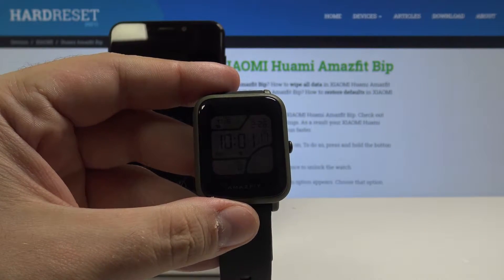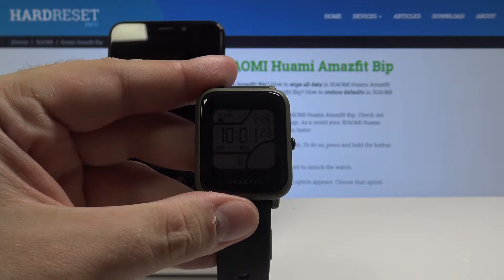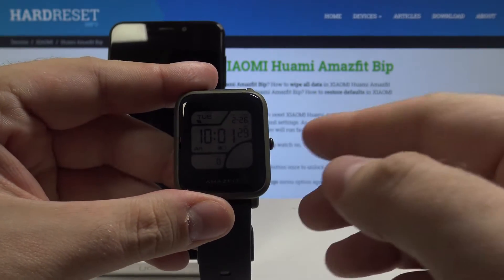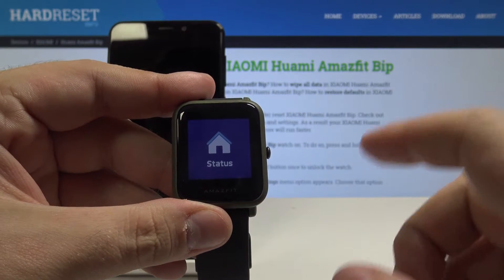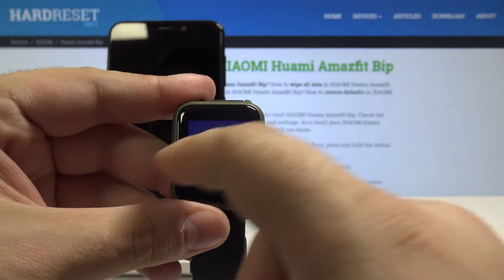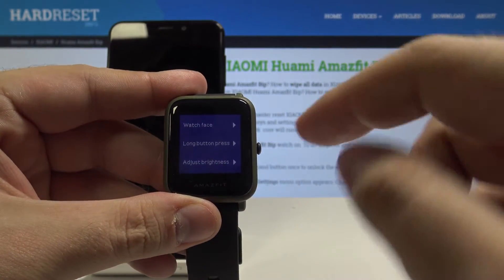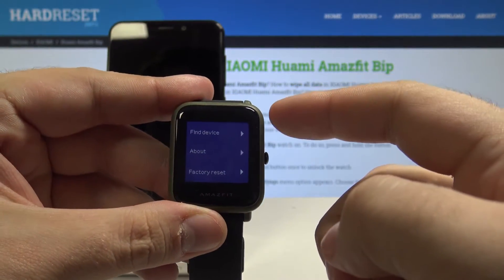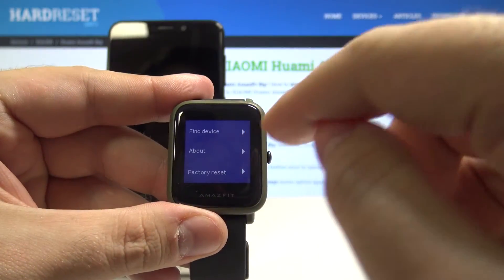How to Use Find My Device Feature in Xiaomi Huami Amazfit Bip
Without a doubt Find My Device feature is an incredibly useful tool. The question is, how to activate and use it in Xiaomi Huami Amazfit Bip? Check out this tutorial and learn what this super feature is all about. Follow the steps and easily come along with this helpful Android tool.

How to use Find My Device in Xiaomi Huami Amazfit Bip? How to activate Find My Device in Xiaomi Huami Amazfit Bip? How to enable Find My Device in Xiaomi Huami Amazfit Bip?